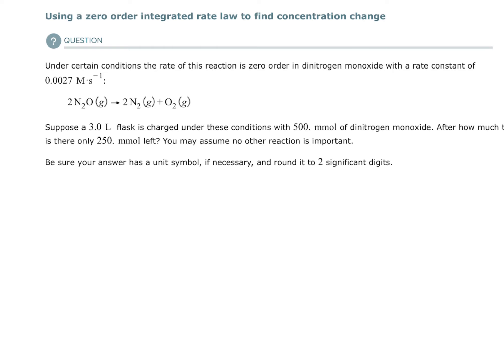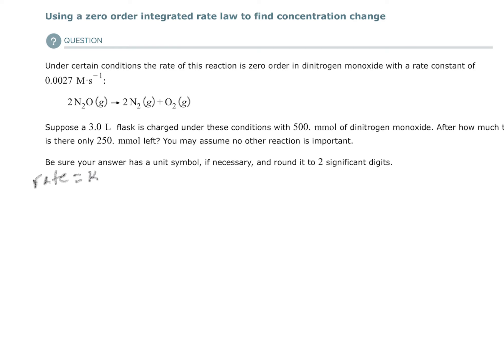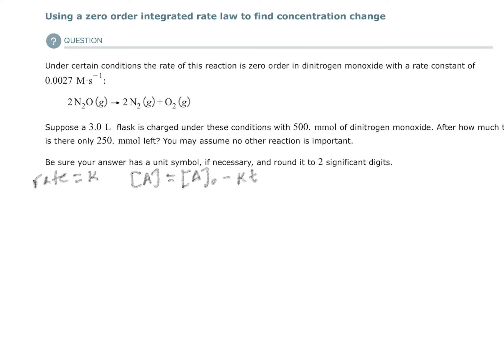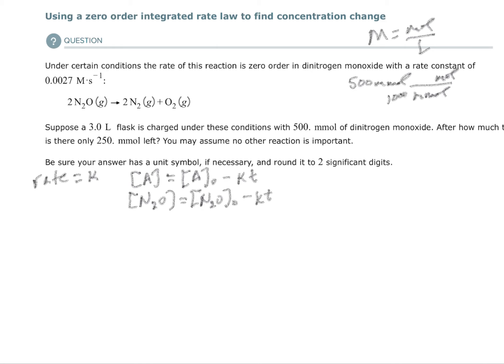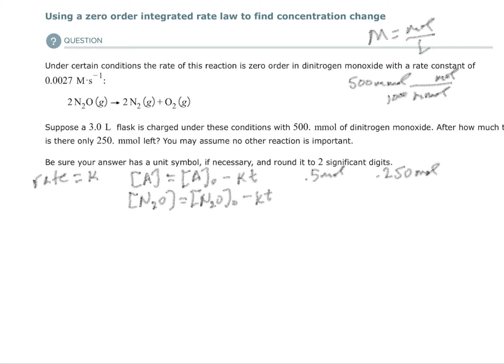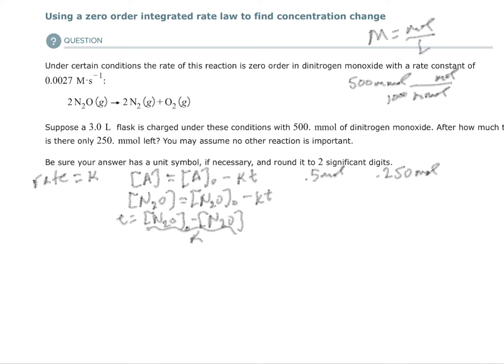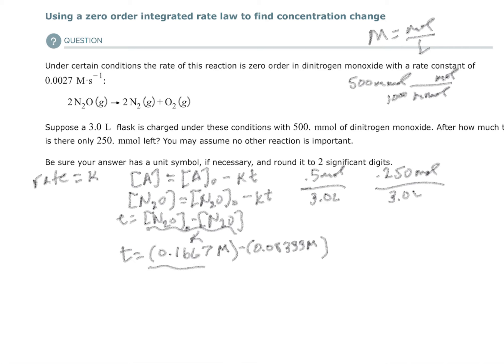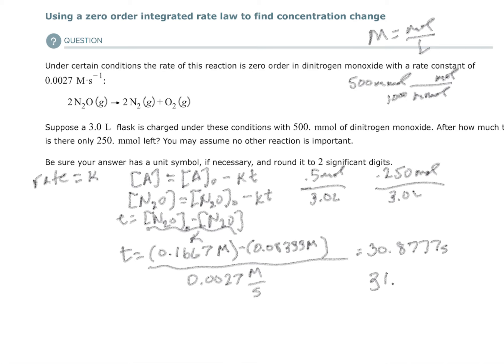Aleks Using a zero order integrated rate law to find concentration change